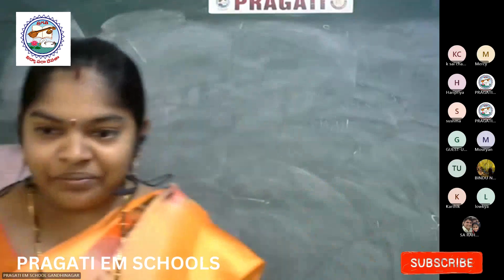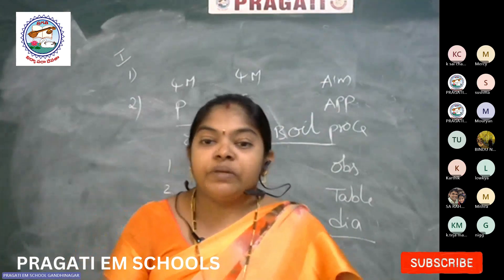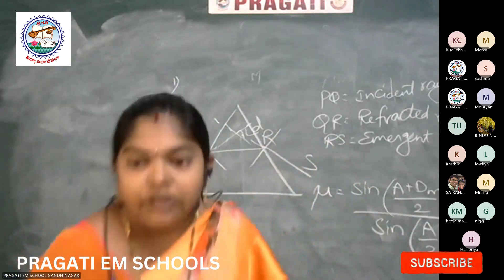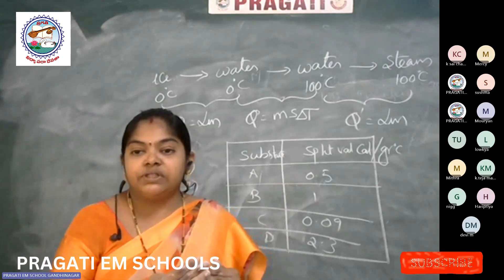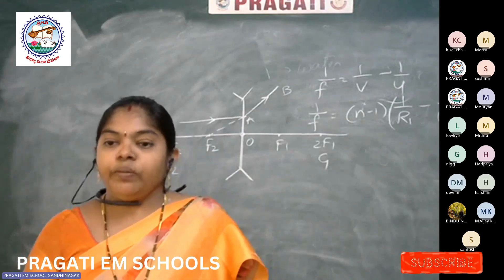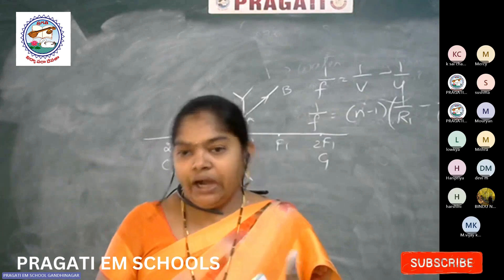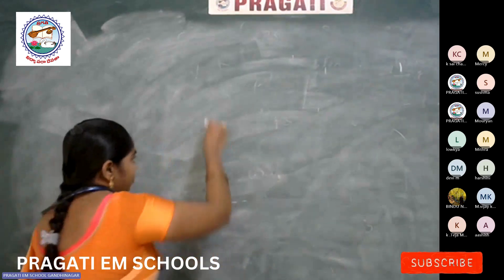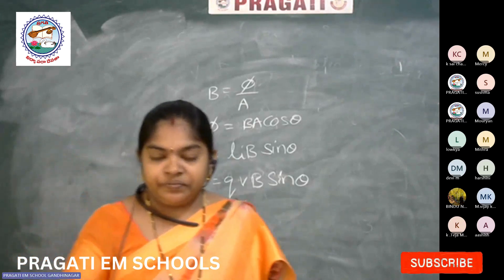PHYSICS TIPS FOR 10TH CLASS STUDENTS